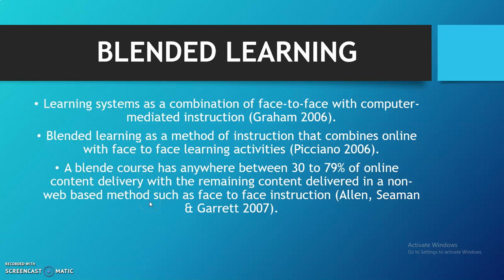ELT 223 part 2